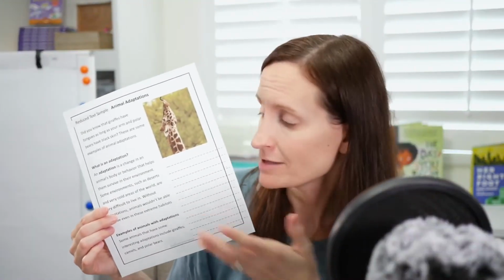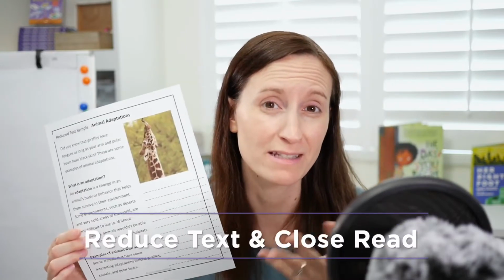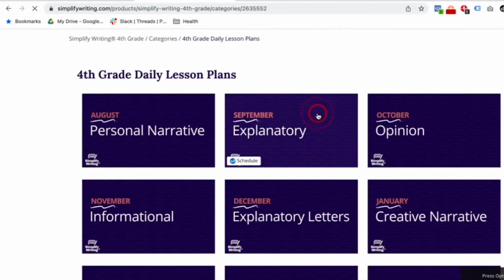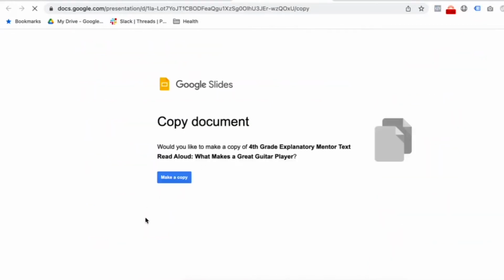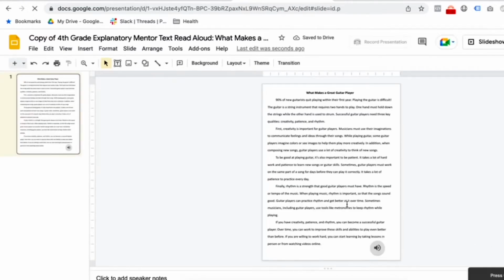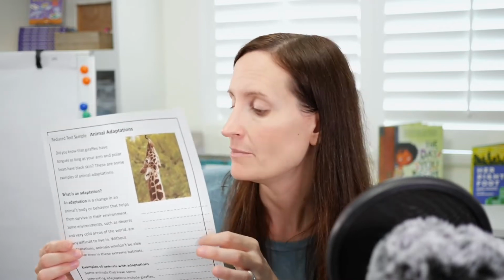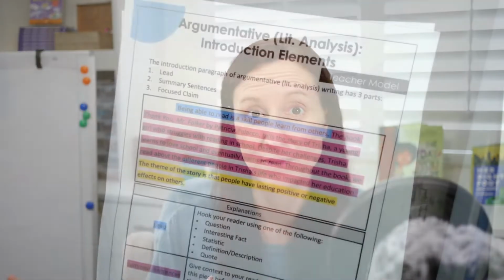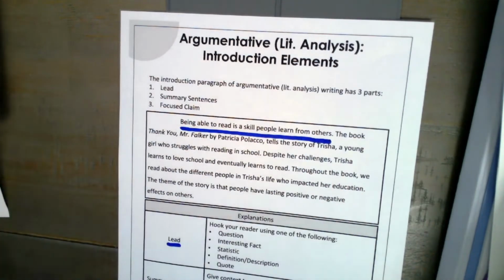How to modify your writing lessons for English Language Learners / ESOL Strategies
Struggling to help your English Language Learners while still teaching your grade level writing standards? These strategies will help you modify your lesson for your ELL/ESOl Students.